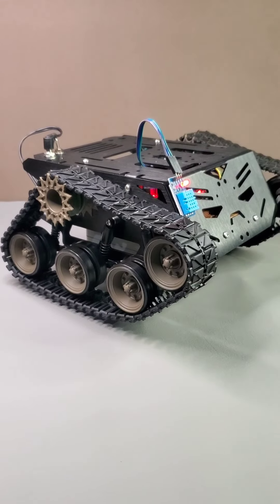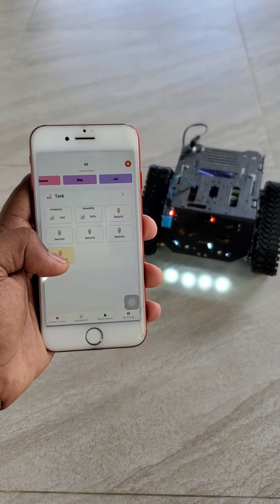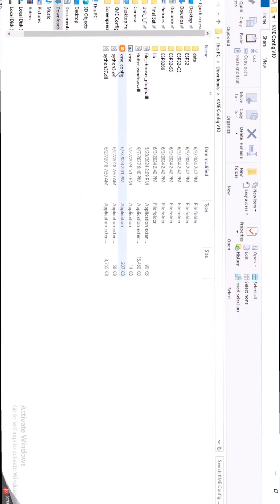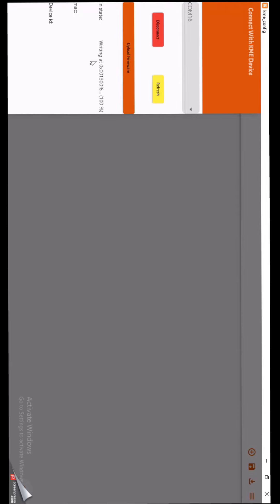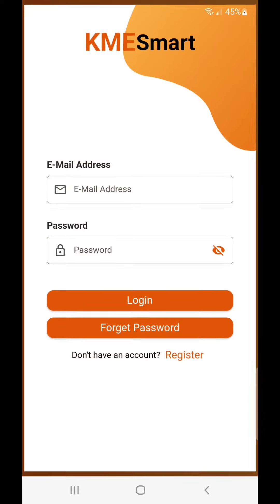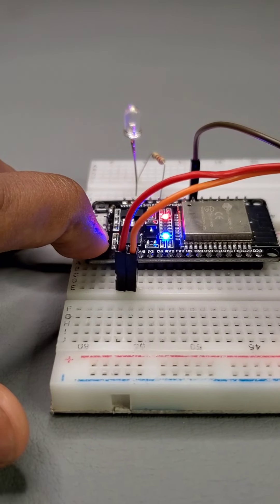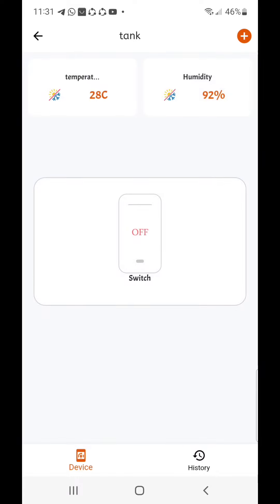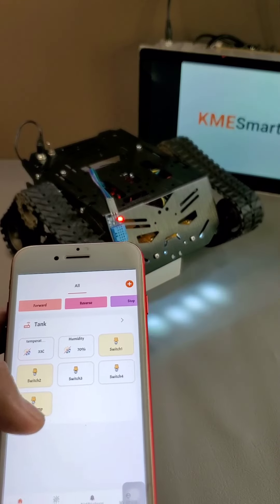How to Make a Robot Tank with Mobile Control | Make a Tank with ESP32 Wi-Fi | Battlebots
Hello Friends,
This Video is about How to Make a Robot Tank with Mobile Control | Make a Tank with ESP32 Wi-Fi Connect | Battlebots

How to make a robot tank chassis and control it using Wi-Fi based Mobile Application. After that this can put for a Robot Tank fight as a game play. I have used a mobile application called KME Smart to control this Robot Tank chassis. An ESP32 development board is used as the main microcontroller of this Robot Tank.